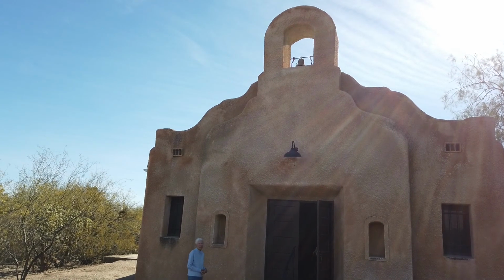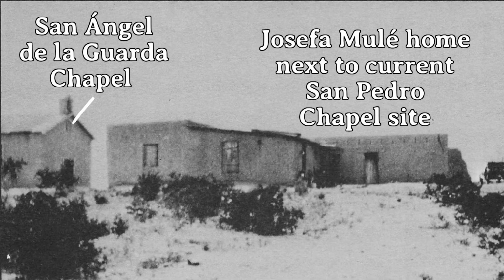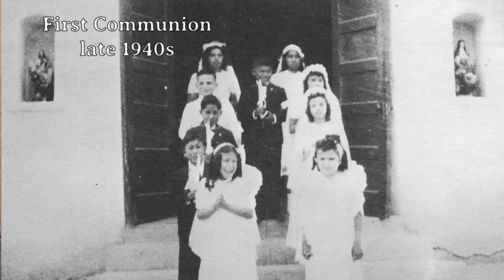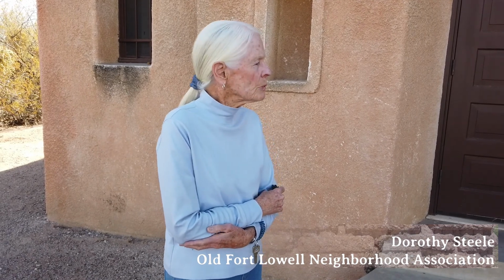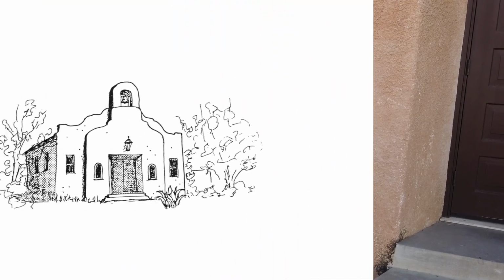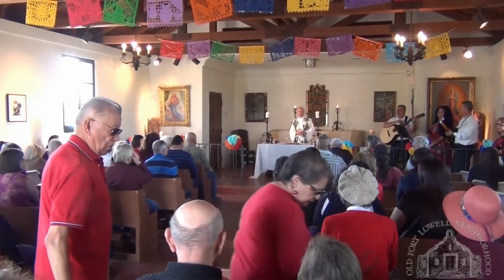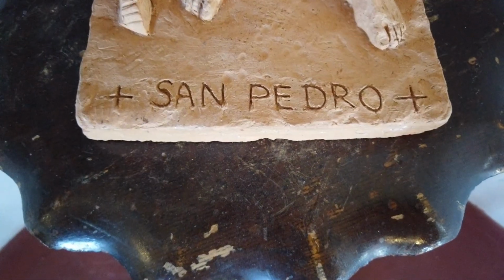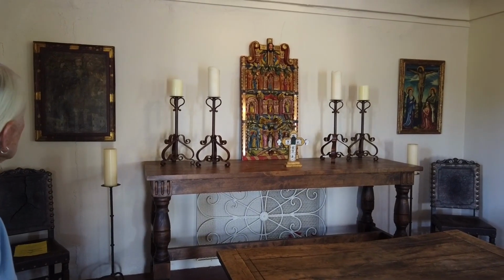Fort Lowell Day - The Walking Tour - San Pedro Chapel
After a number of incarnations as church, private residence, and artist's studio, San Pedro Chapel is now the community center and focal point of the Old Fort Lowell neighborhood.